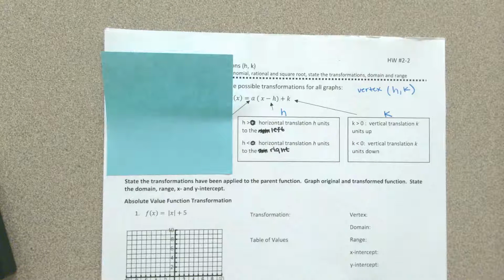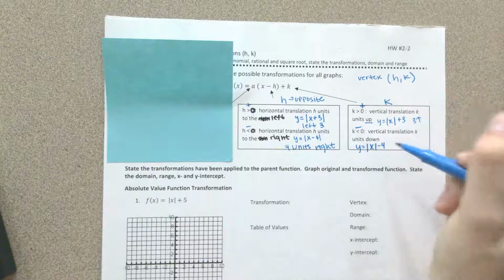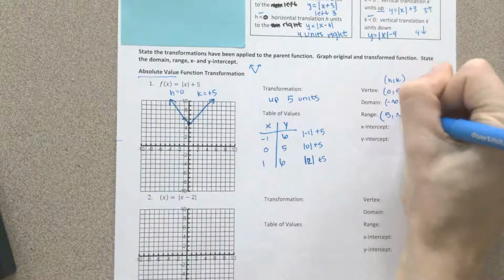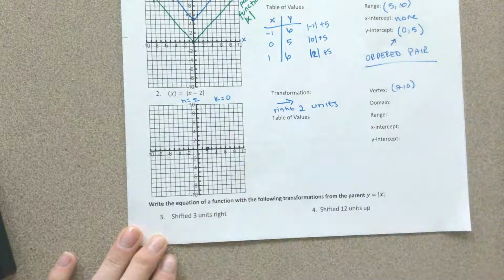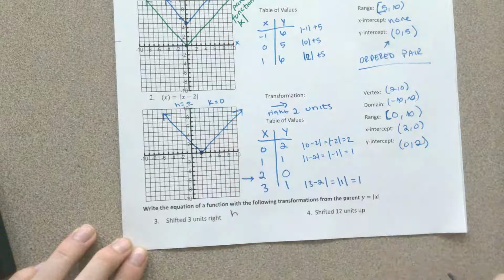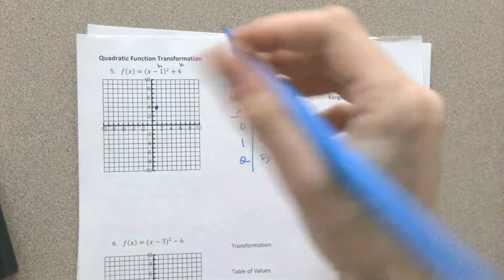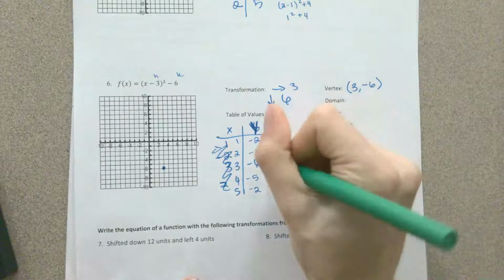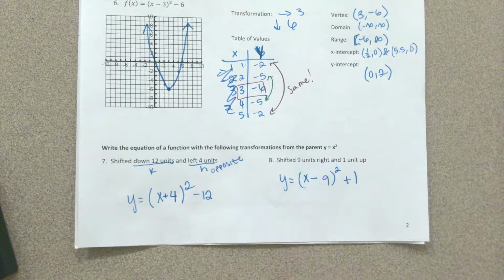2 2 transformations h,k quadratic and abs val